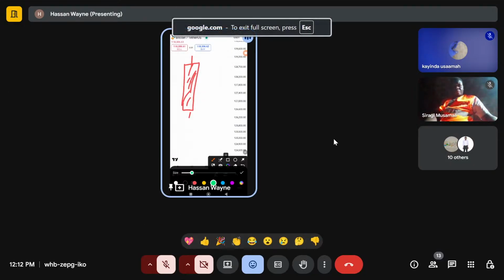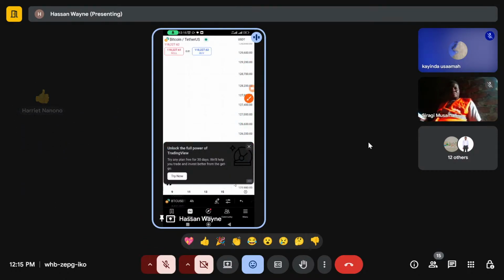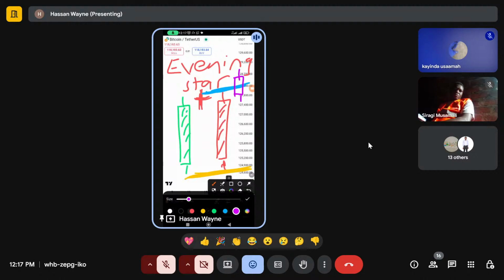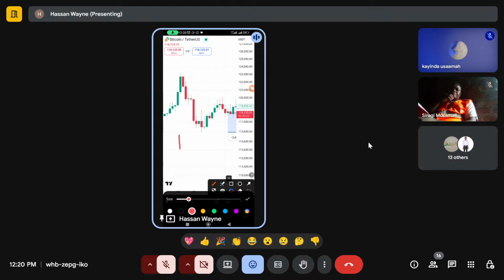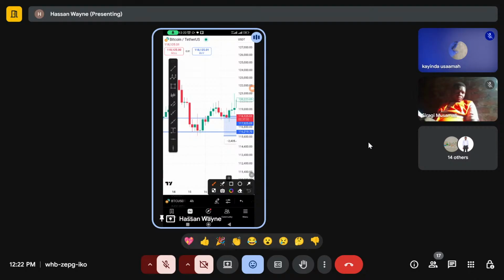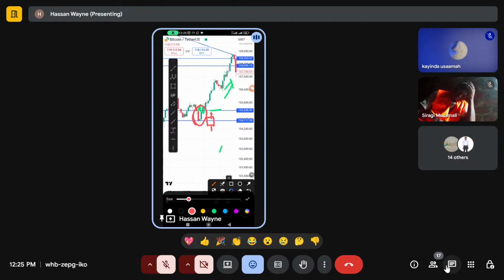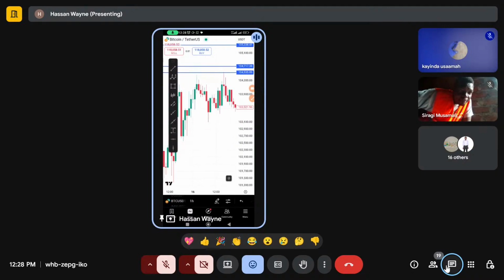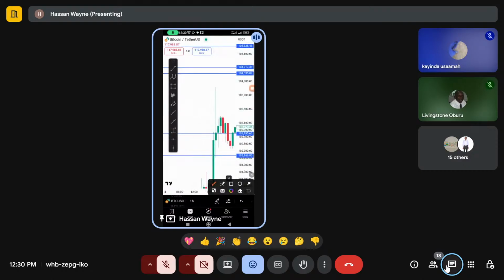CANDLE STICK PATTERNS WITH LEADER HASSAN